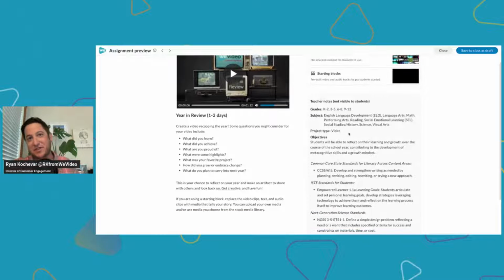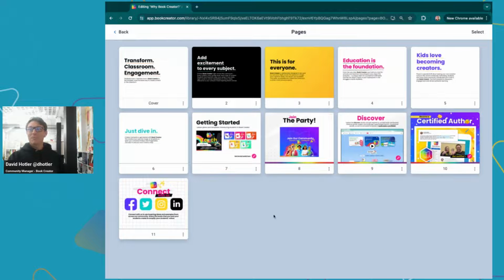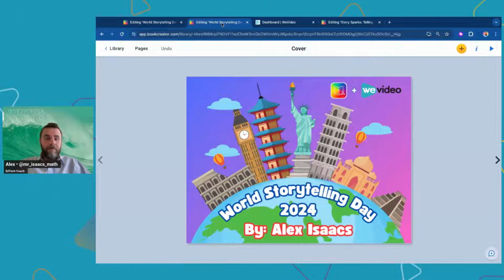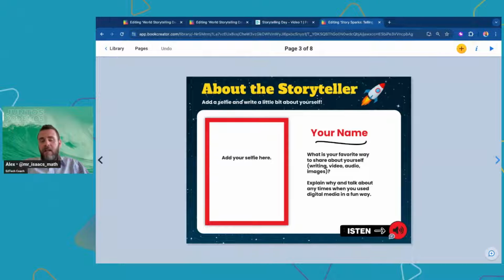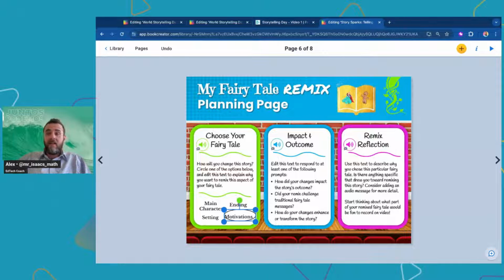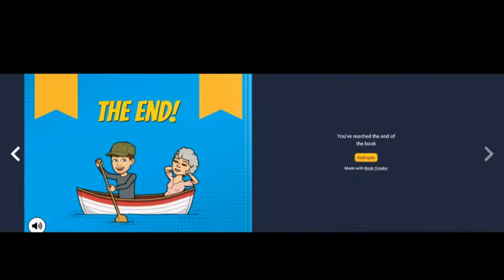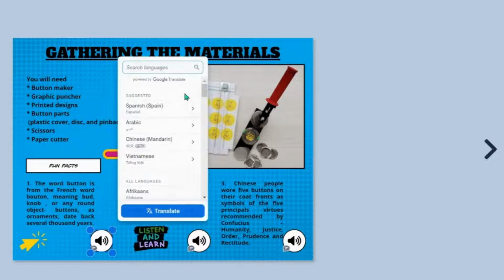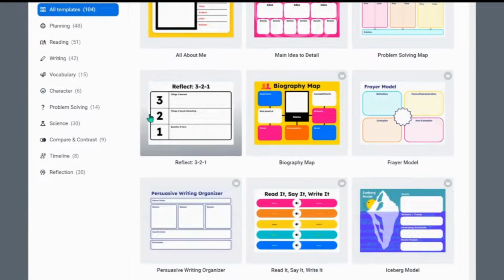Transform Reading and Writing Into Dynamic Multimedia Experiences with WeVideo + Book Creator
Join WeVideo and Book Creator brand ambassadors Kristina Holzweiss and Alex Isaacs for this interactive webinar where we'll explore powerful strategies to spark creativity and joy in a literacy-infused classroom. Learn from two incredibly talented educators how you can app smash WeVideo and Book Creator to enhance traditional literacy experiences and transform reading and writing into dynamic multimedia experiences that students will love. Ready to dive in with us? Register today!